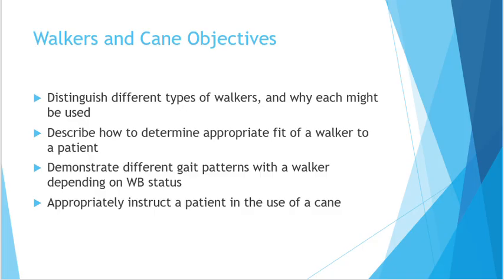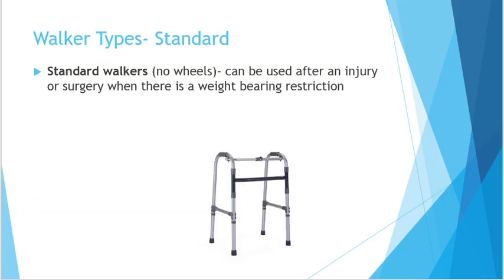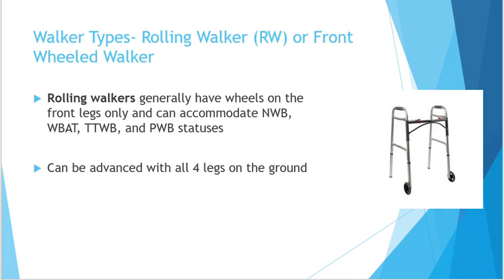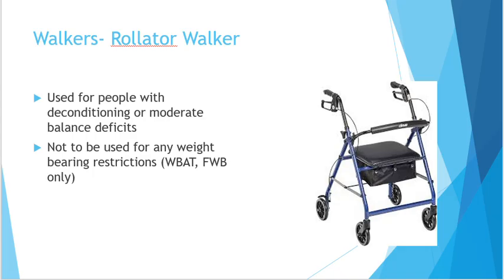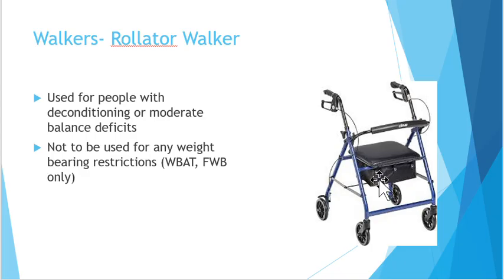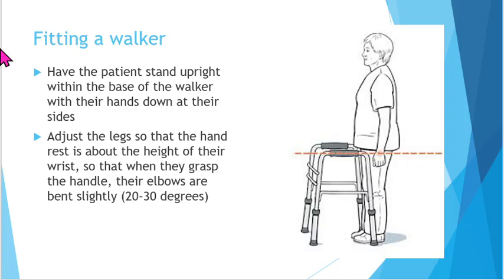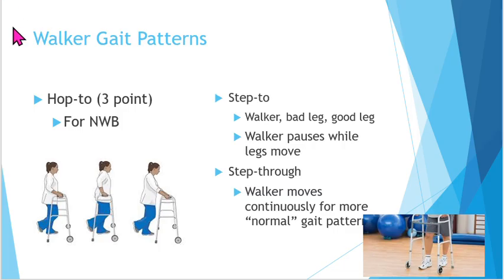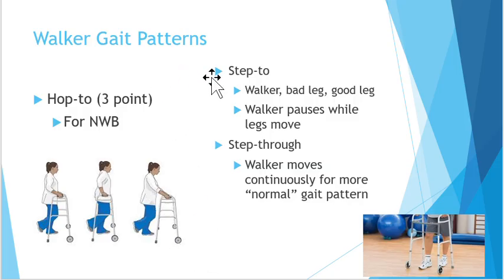Lecture Walkers and Cane